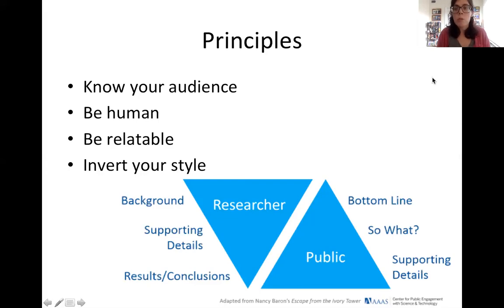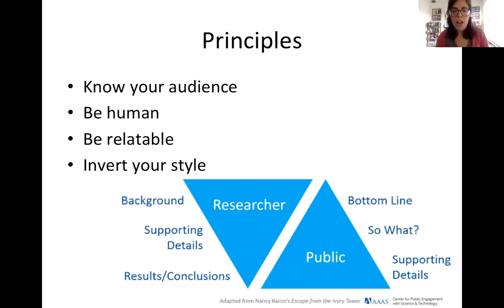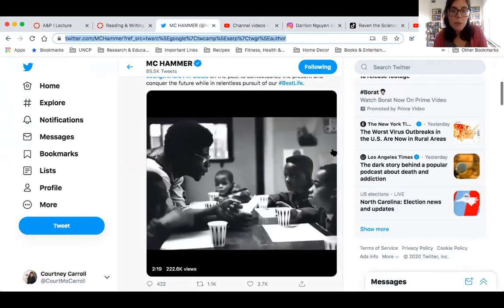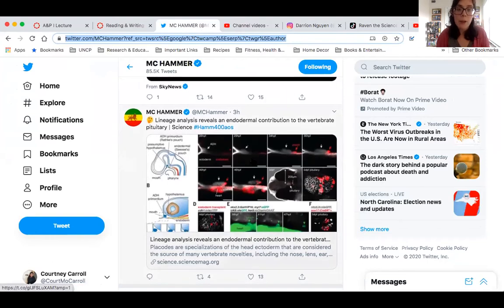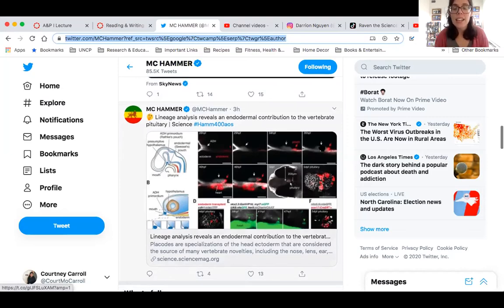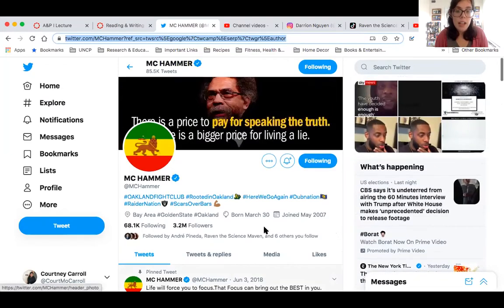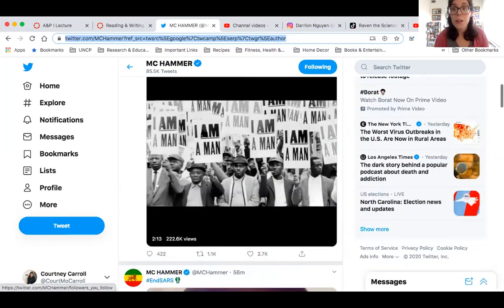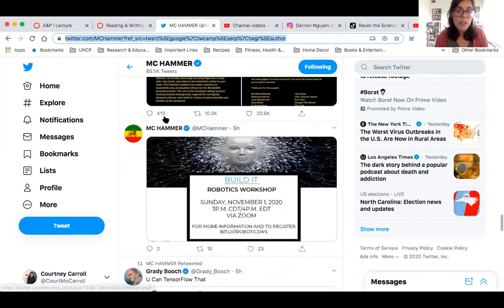Bio 4700: Talking About Science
UNCP's Reading and Writing in the Natural Sciences. This video describes the key principles for talking about science to non-scientists and outlines the various social media avenues